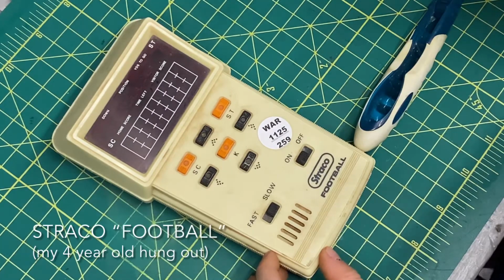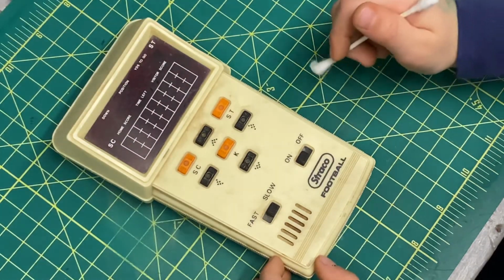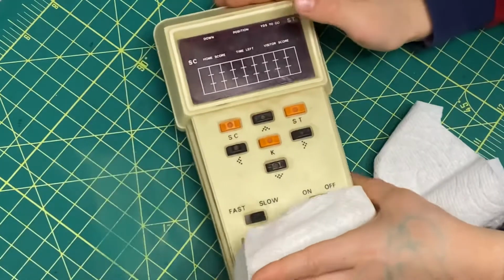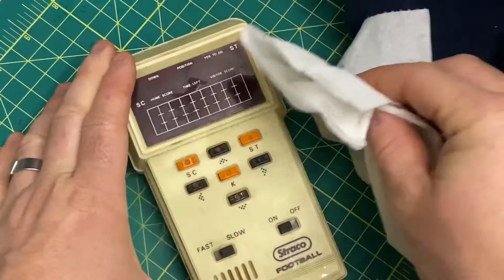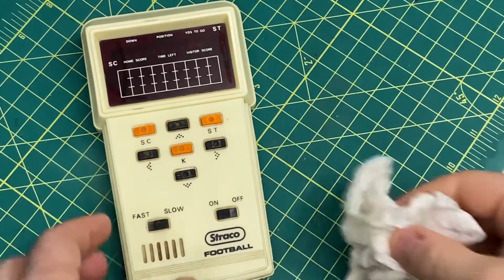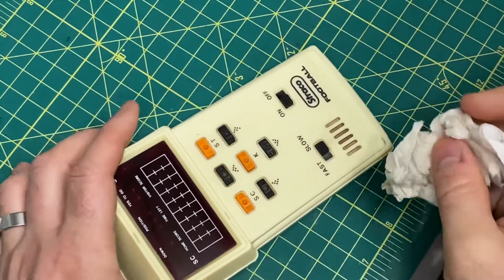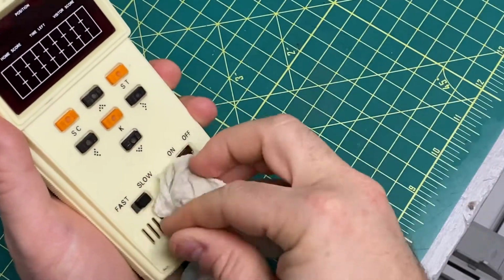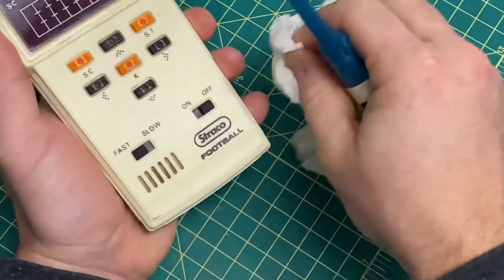Cleaning - Straco “Football” Electronic Game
With the “help” of my 4 year old, join us as we clean up this grimy, late 1970s LED game.